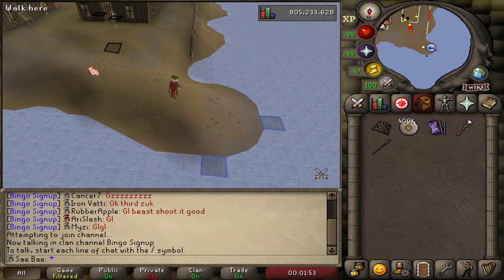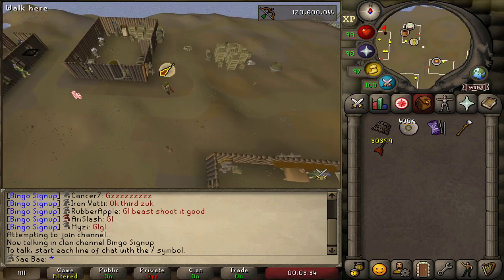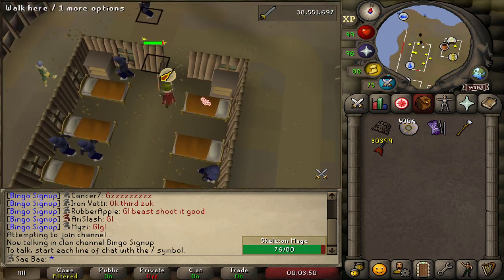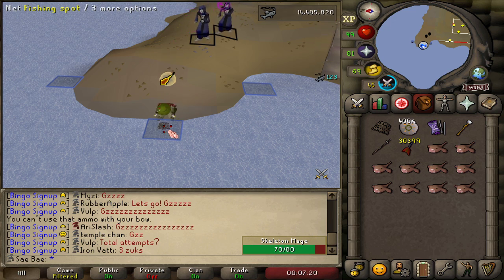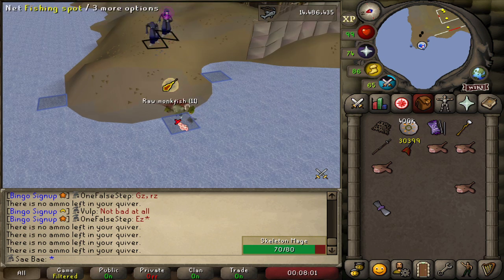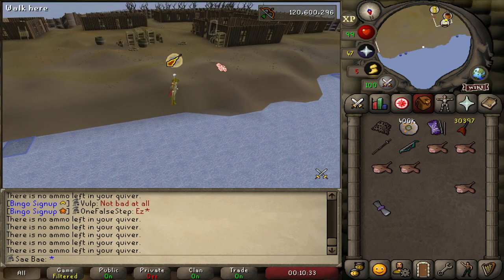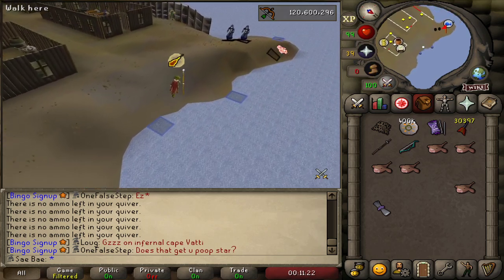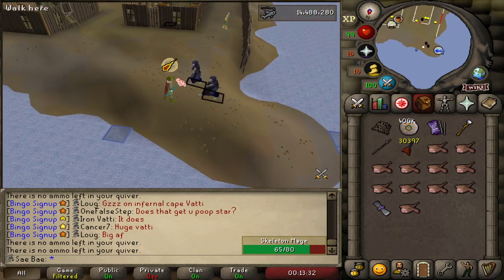How to Set Up 2-Tick Monkfish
These skeletons are strange.